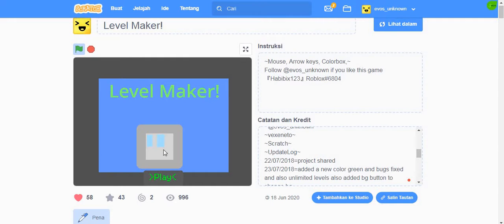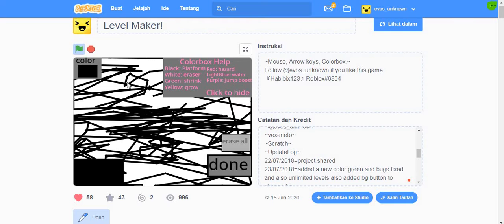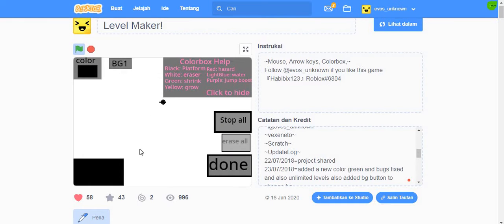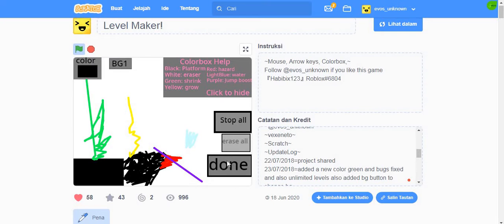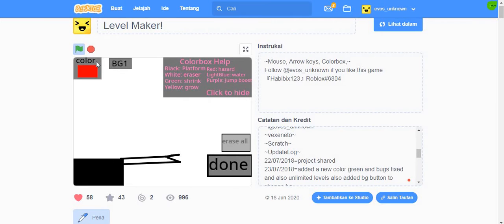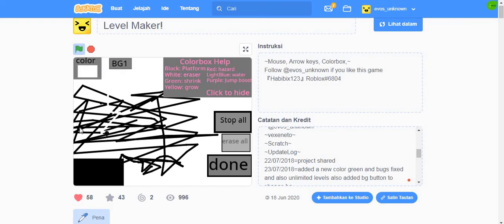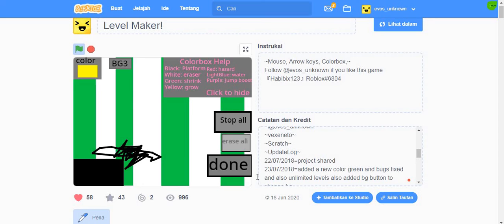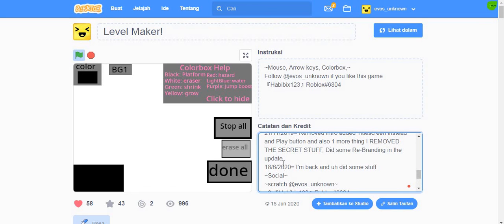Coolest Project 2020: Yazid